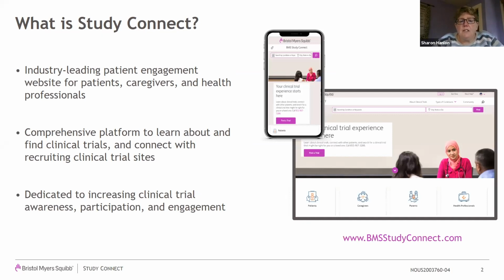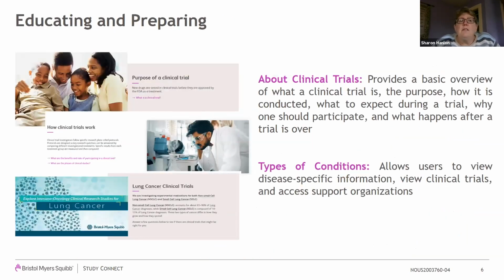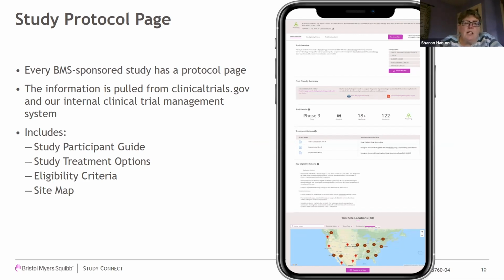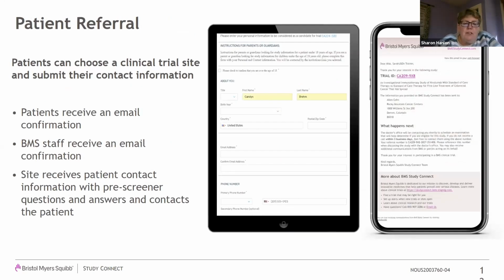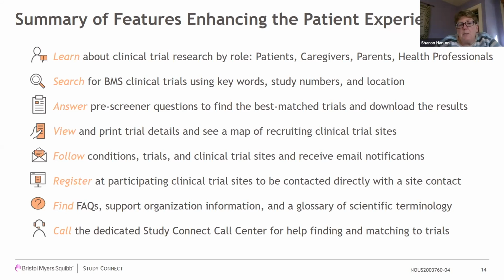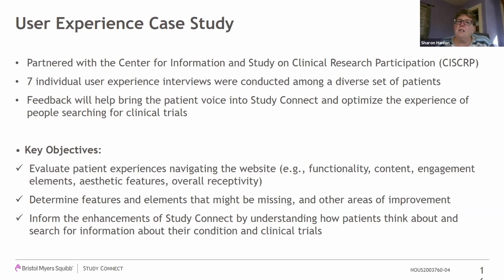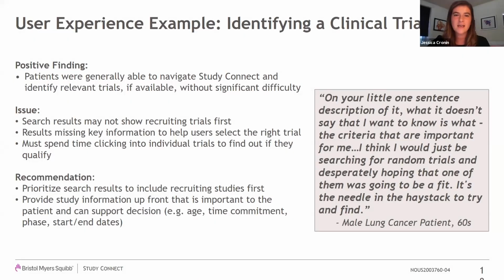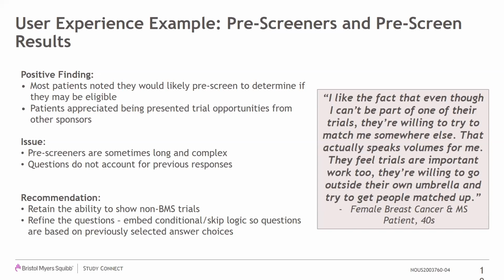Improving the Clinical Trial Experience | GVCC20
Study Connect is a Bristol Myers Squibb patient portal that facilitates greater awareness of the clinical trial experience and connects patients to studies in their area. This session discussed learnings from a recent user experience exercise where we gathered feedback directly from cancer patients to help improve the portal.

Timestamps:
00:00 - Introduction
01:25 - Study Connect overview
05:44 - Finding a clinical trial (healthcare referrals, links to other resources)
07:07 - Learn about clinical trials (videos, stories, search conditions)
07:37 - Connecting to other patients
09:47 - Call Center (address questions around clinical trials)
16:07 - How Patient Connect helps improves the patient clinical trial experience
18:05 - Intro User Experience Case Study (CISCRP)
19:32 - Fireside chat with Annick de Bruin and Jessica Cronin
20:20 - Annick explanation of what CSICRP does
21:15 - Aware for All - free local community programs on what clinical research is
24:07 - Jessica Cronin
24:48 - Talking about gathering a diverse set of patients & and the process of selecting patients for studies
36:52 - What information do you need to know to make a decision to participate in a study?
38:54 - What are some barriers to participate?
46:55 - Impact of COVID-19 on trials
53:16 - Other ways to get involved in clinical trials without necessarily being a participant in the clinical trial